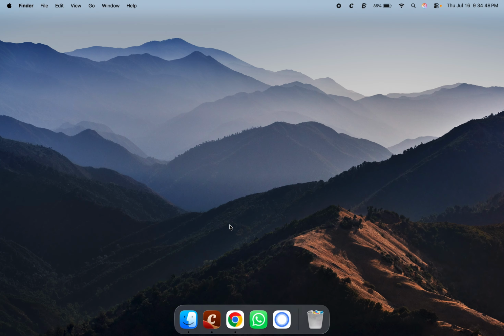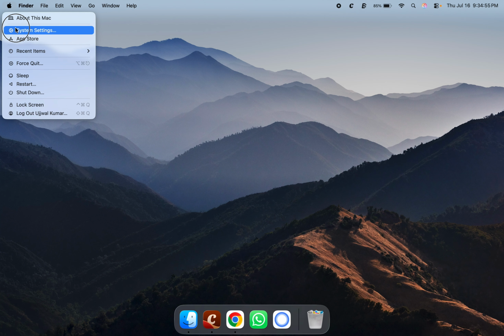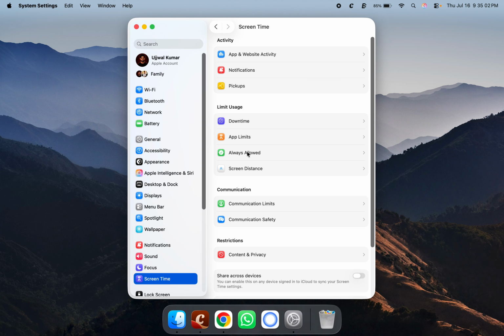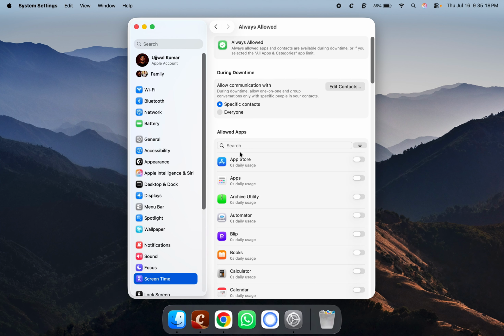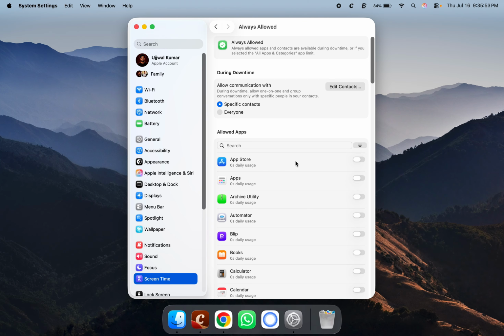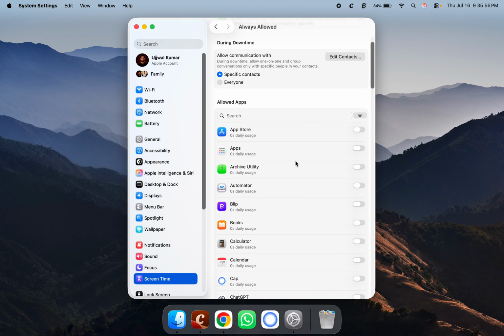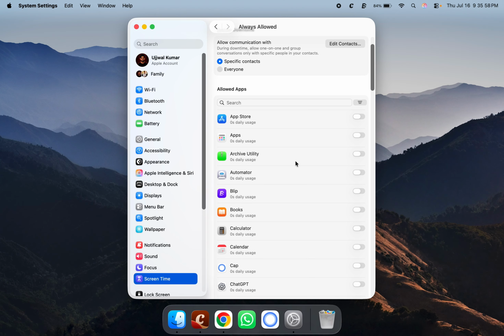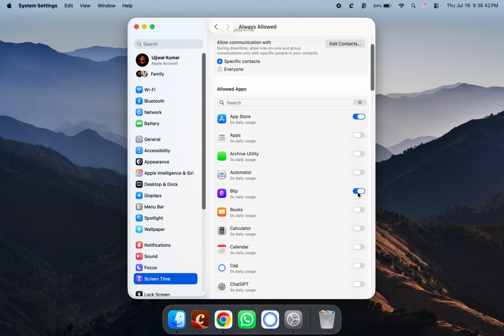How to Add Always Allowed Apps on Mac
Want certain apps to stay available even when Downtime or App Limits are active? In this video, I'll show you how to add Always Allowed apps on your Mac. You'll learn where to find the Always Allowed settings in Screen Time, add apps to the allowed list, and ensure they remain accessible during Screen Time restrictions.

How to Add Apps to Always Allowed on Mac
How to Allow Apps During Downtime on Mac
How to Manage Always Allowed Apps on Mac
How to Remove Always Allowed Apps on Mac
How to Use Screen Time on Mac
How to Change Screen Time Settings on Mac
How to Set App Limits on Mac
How to Configure Downtime on Mac
How to Restrict Apps on Mac
How to Customize Screen Time on Mac